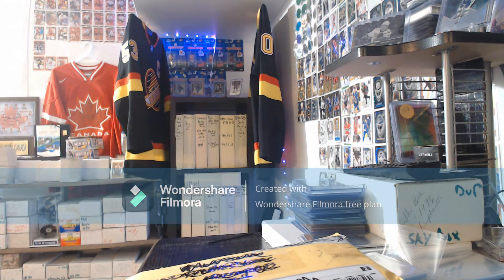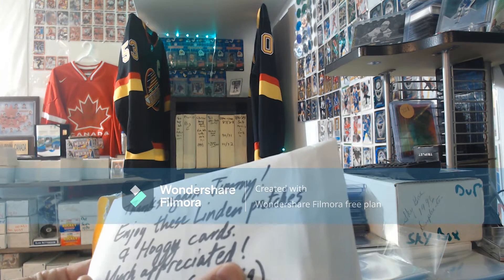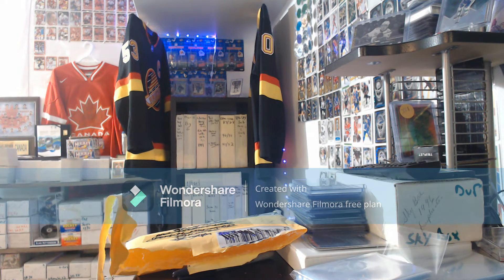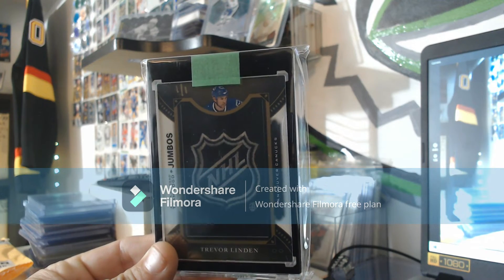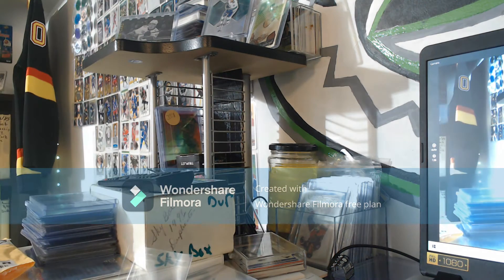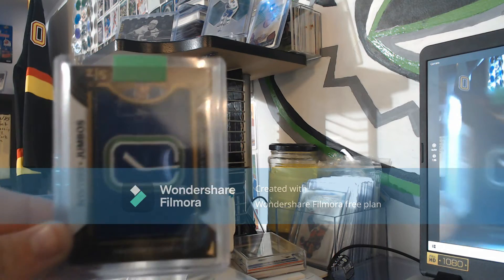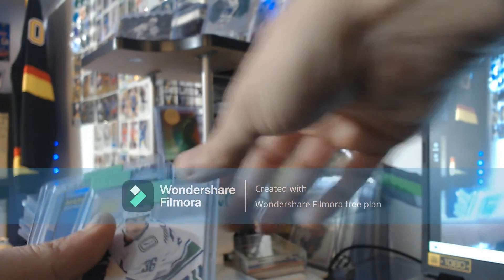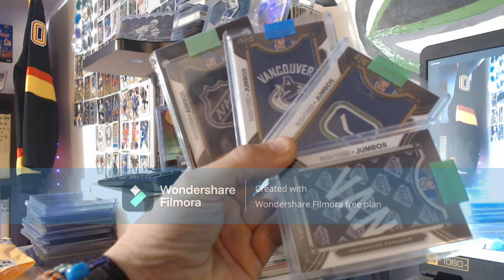NEW adds to the PC ....wow!!!!!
older cards